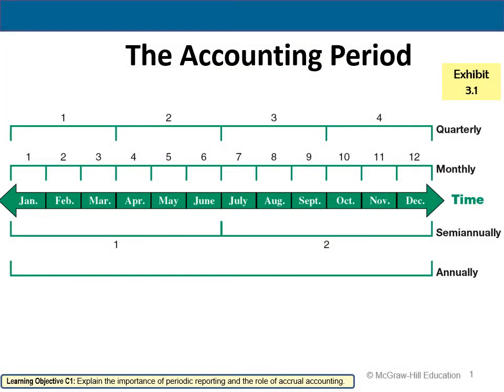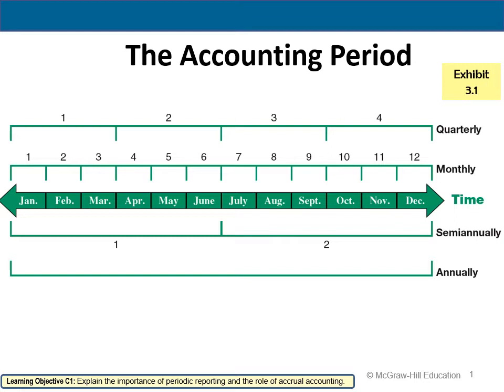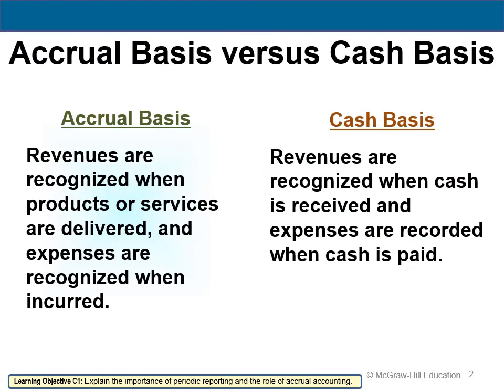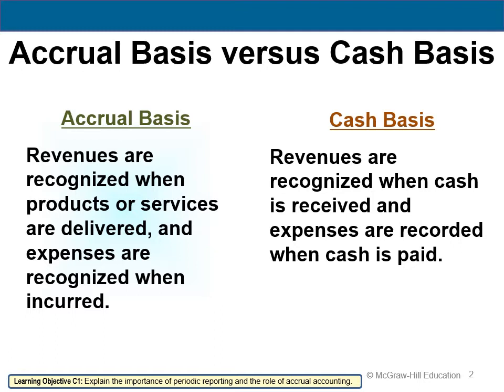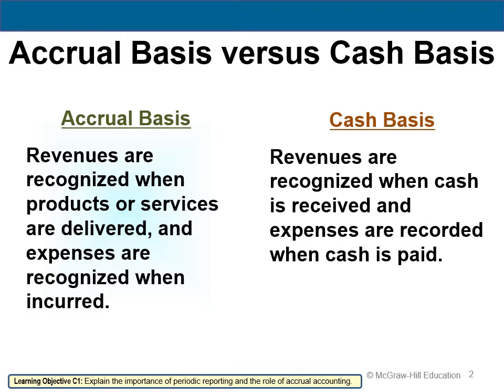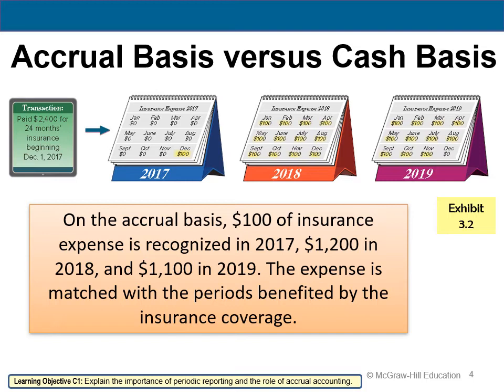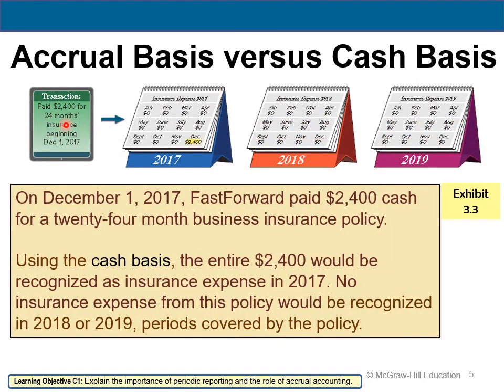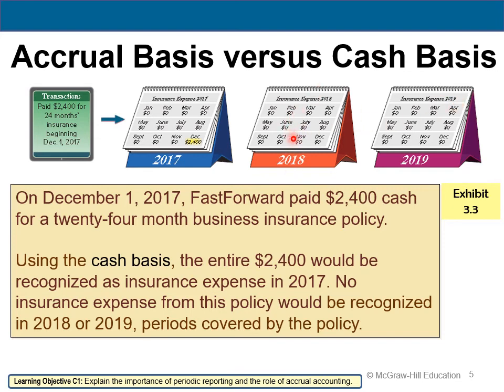Ch 3 Accrual v Cash basis